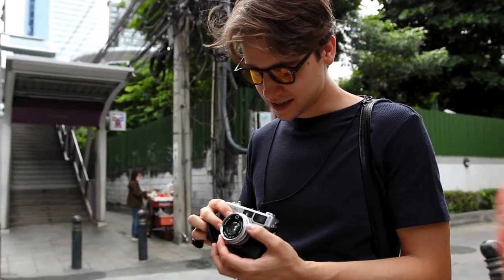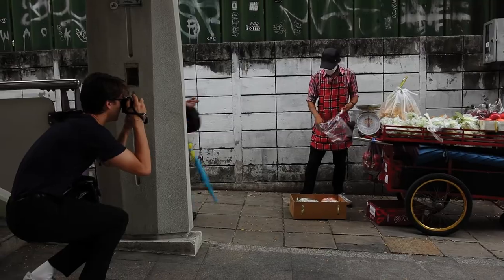street photography in bangkok - affordable rangefinder options - film photography in bangkok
I purchased a Minolta Hi-Matic for 600 Thai Baht (18 USD) from a secondhand warehouse here in Bangkok. testing the camera seemed like a great opportunity to shoot some street photography in Bangkok and bring you with me.

Thank you to Darwin for filming this video.

street photography in bangkok - affordable rangefinder options